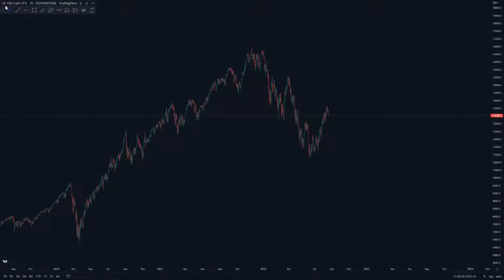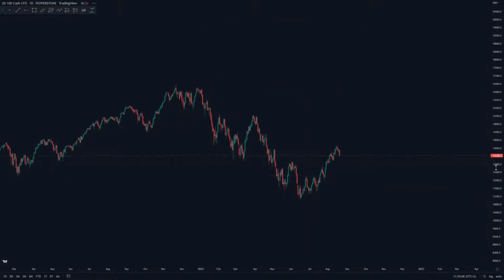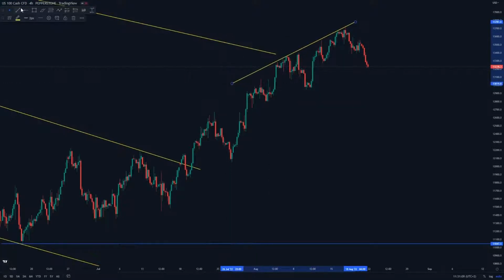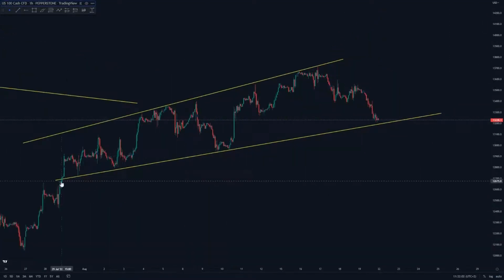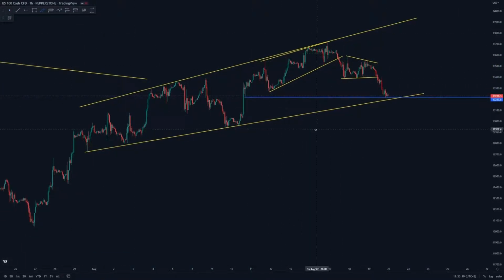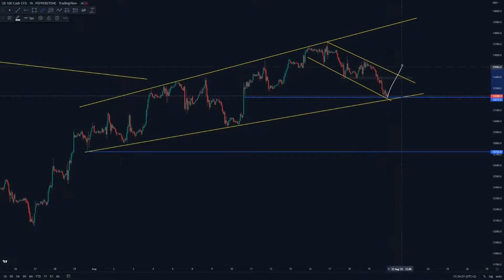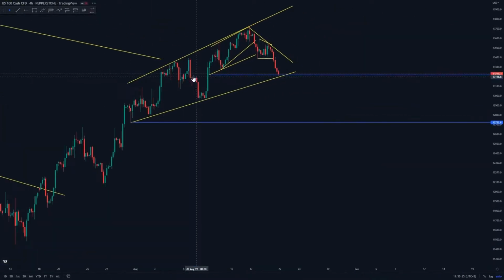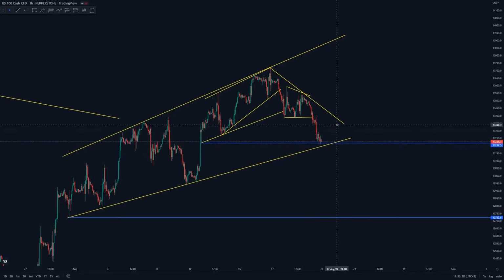THE BULLS FOREX ANALYSIS 2022 | NAS100/US100/NASDAQ100 - FORECAST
Hey Guys & Girls!!!
On this week's video we are looking at NAS100/US100/NASDAQ100
We are forecasting this instruments and showing you possible and probable moves which this instrument can move in.